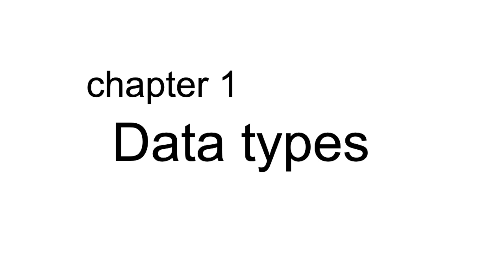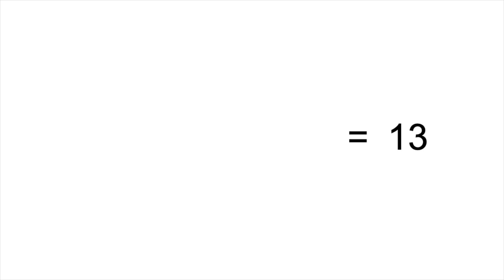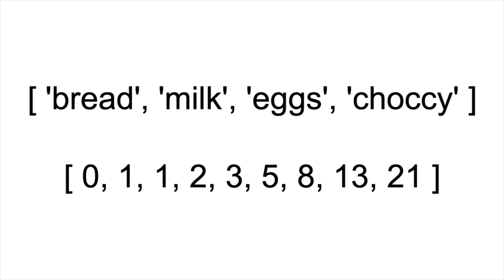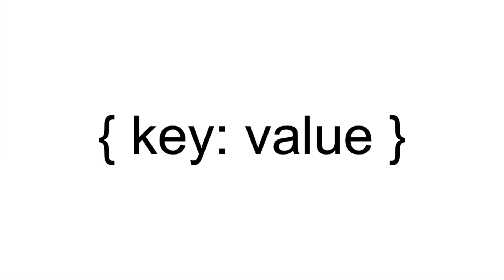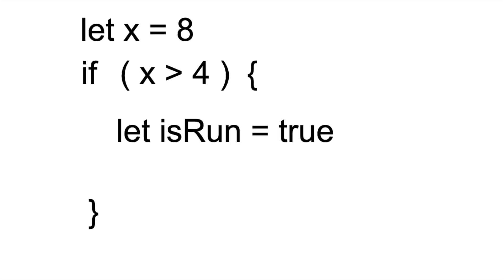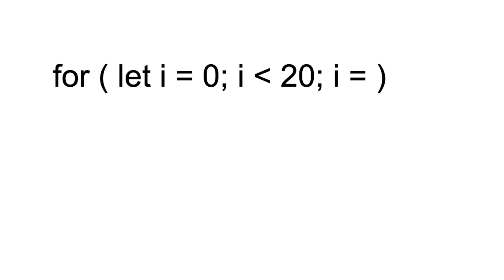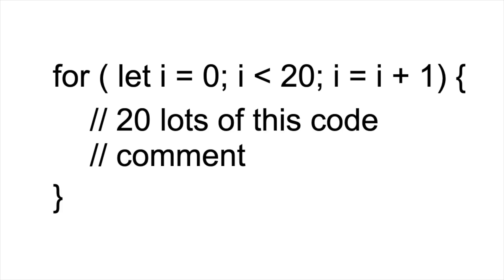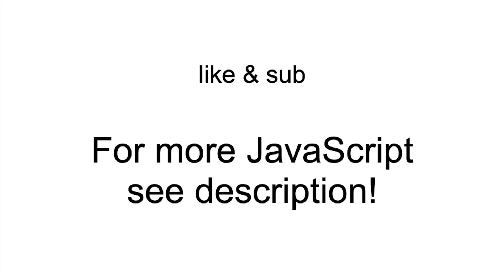JavaScript For Beginners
In this video we learn all the foundations of JavaScript!

📚 Chapters
00:00 Data types
02:51 Conditional statements and loops
04:32 Functions

🔖 Topics Covered
- Learn JavaScript in 6 minutes
- How do data types in JavaScript work?
- How do conditional statements in javascript work?
- How do loops in javascript work?
- how do functions in javascript work?